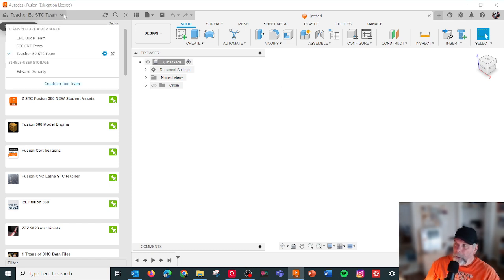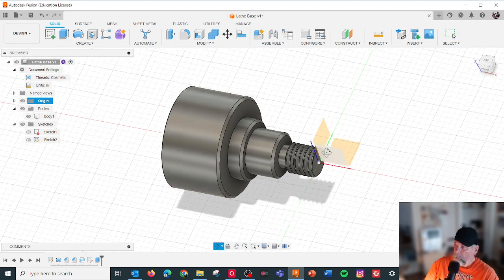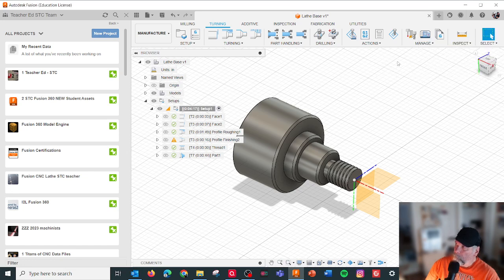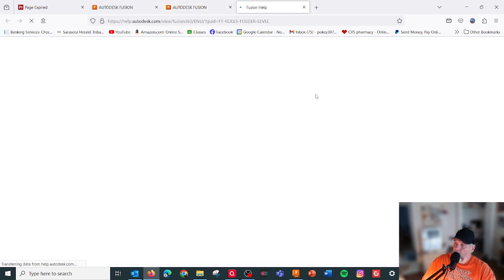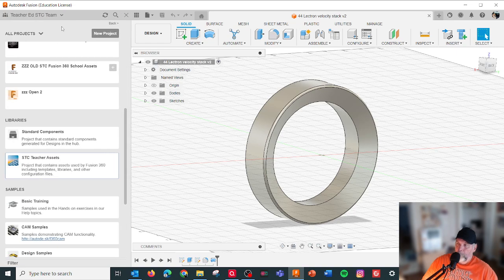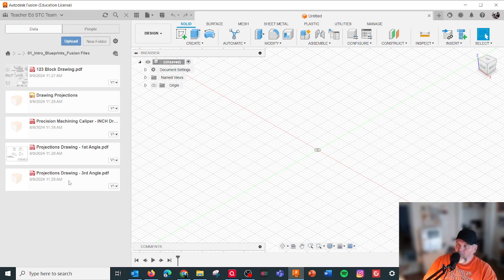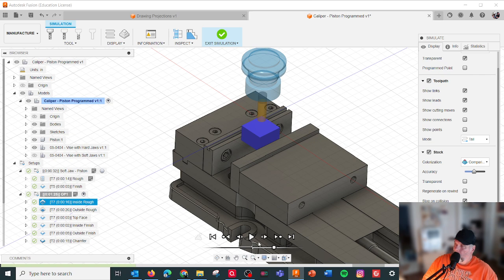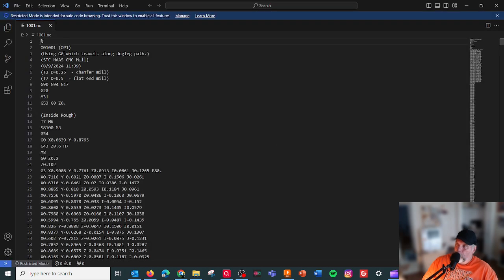Haas/Autodesk Fusion - Teacher Help #2 CAD, CAM & CNC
Autodesk Fusion - Teacher Help #2
Haas - Autodesk Fusion  Cad, Cam & CNC course

Fusion Teams
Course downloads
File management